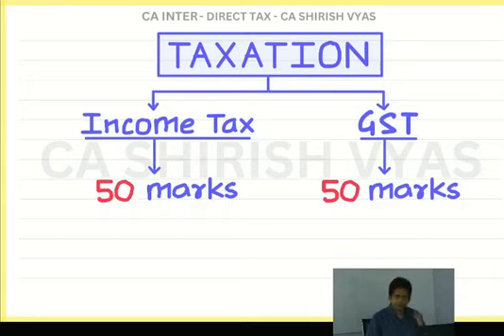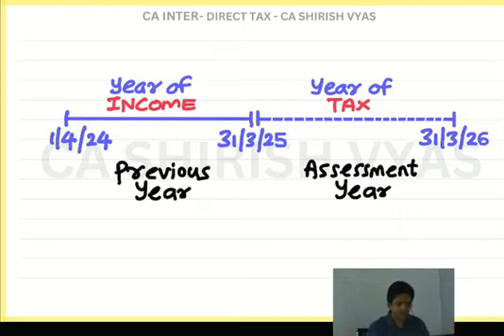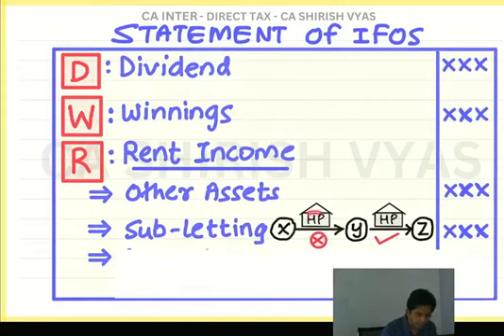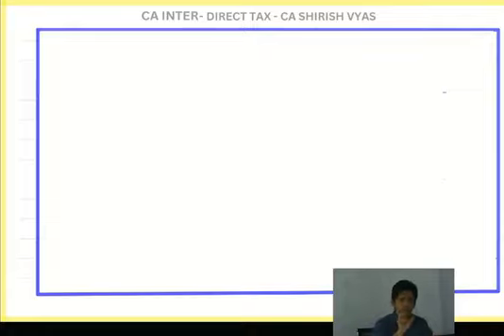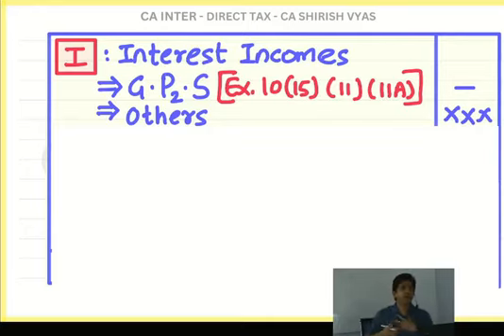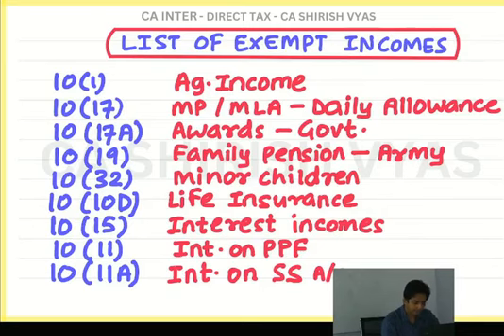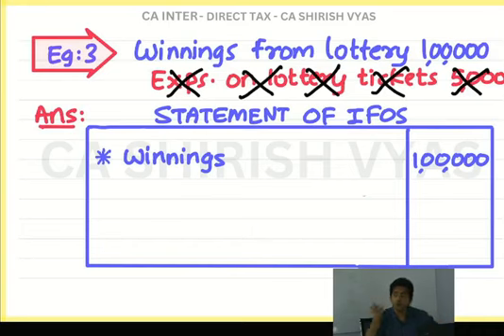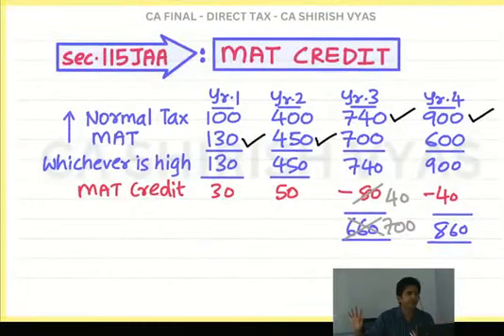CA/CMA INTER | MAY/SEPT 25 & JUNE/DEC 25 | DT | ENGLISH | INTRO & IFOS - 1 | CA SHIRISH VYAS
For ordering / buying need assistance contact